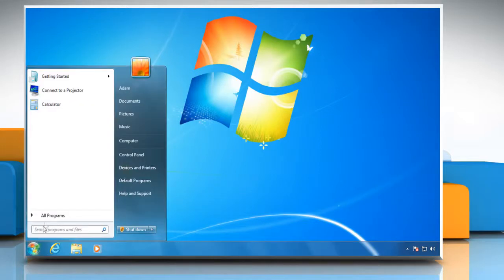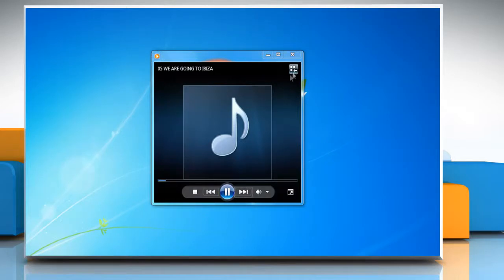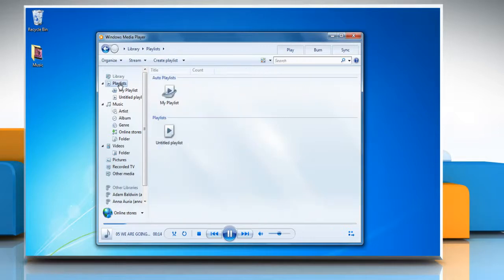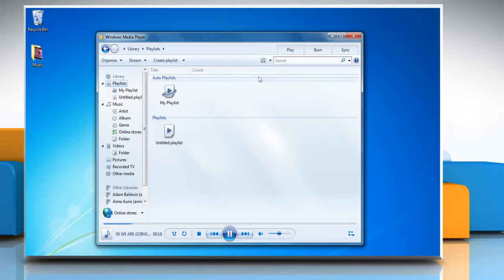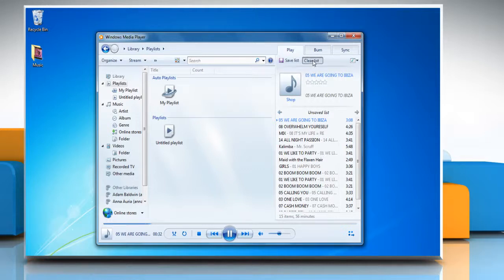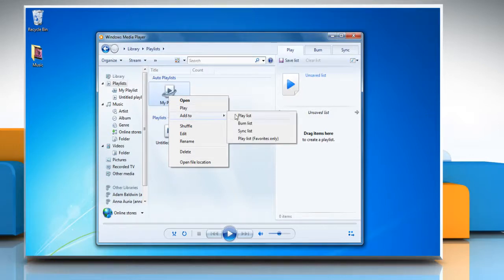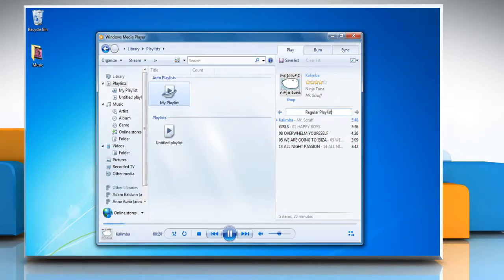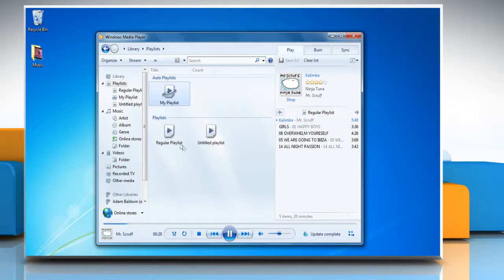How to save a copy of an auto playlist as a regular playlist in Windows® Media Player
You can save a copy of an auto playlist as a regular playlist in Windows® Media Player by following the steps shown in this video. To access expert tech support, contact iYogi™ at 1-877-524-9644 from the U.S. or Canada, or at 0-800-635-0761 from the U.K. iYogi™ tech support can be accessed 24x7.